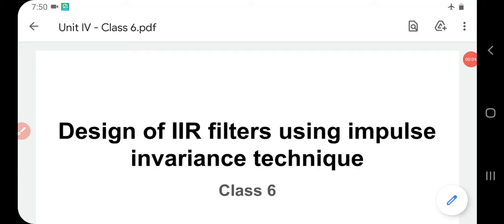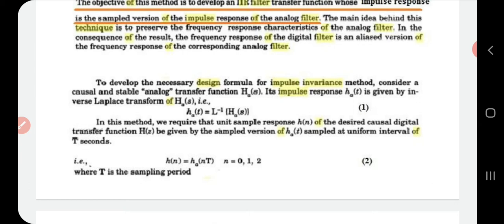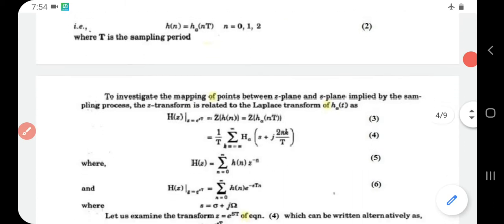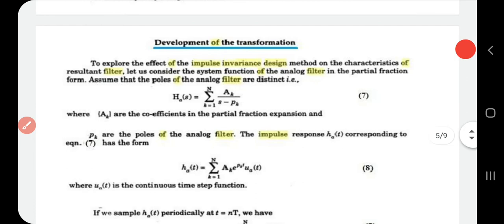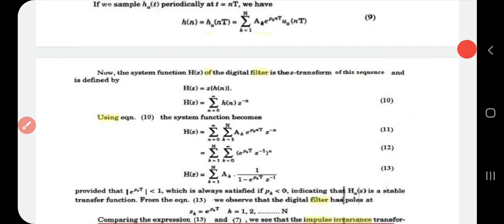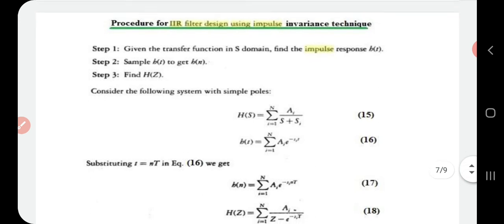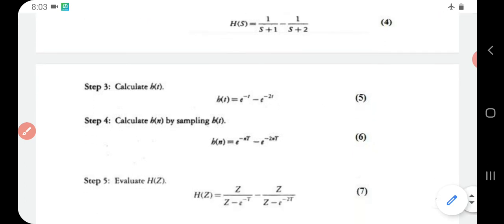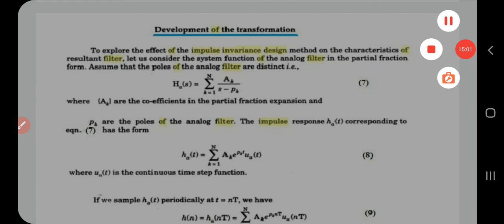Unit IV - Class 6